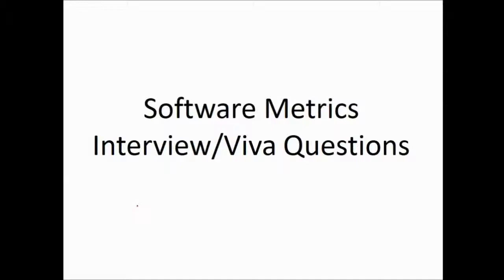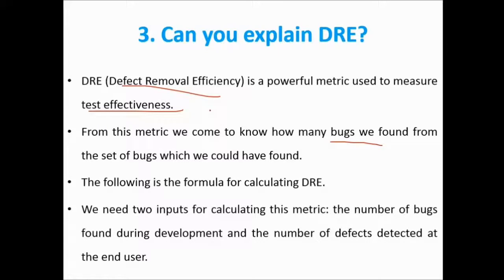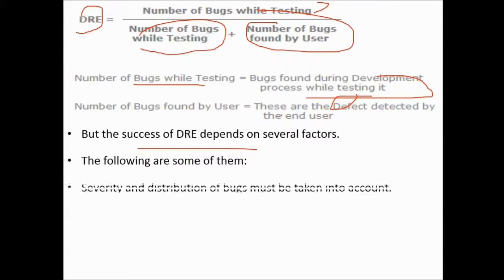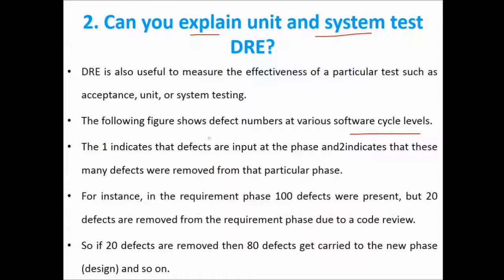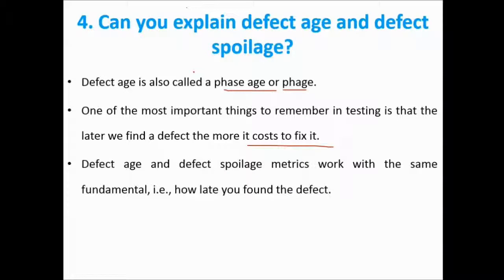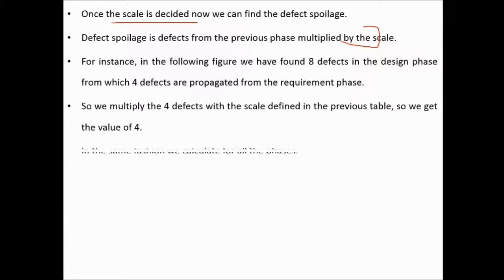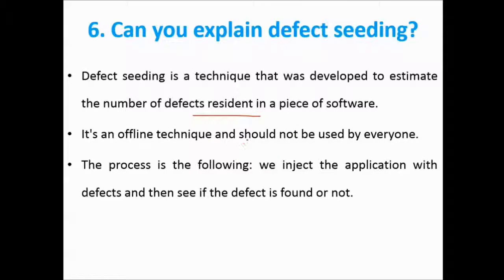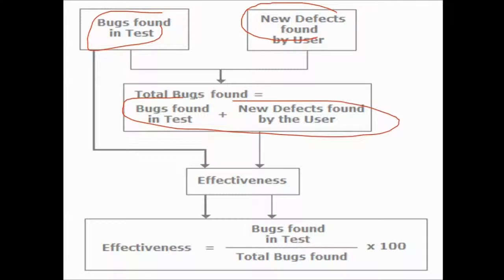SOFTWARE METRICS INTERVIEW VIVA QUESTIONS | Interview questions on Software Metrics